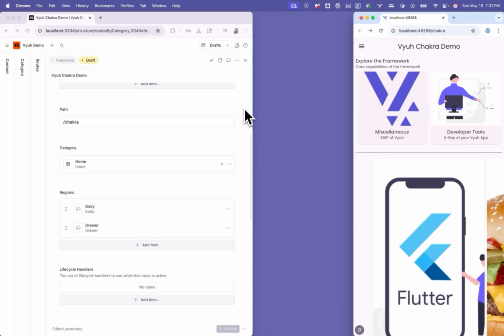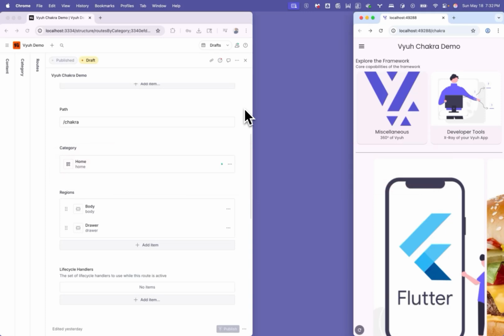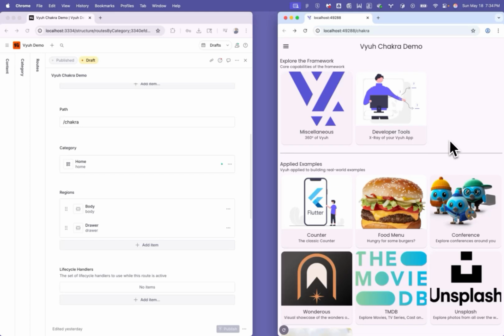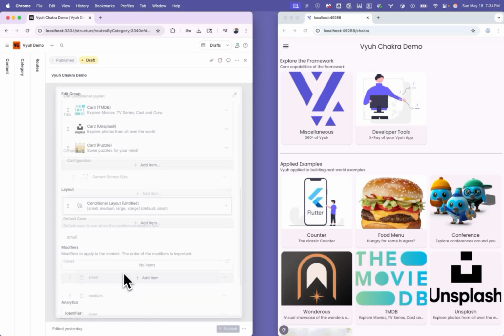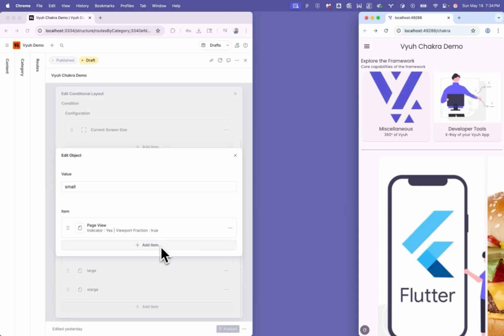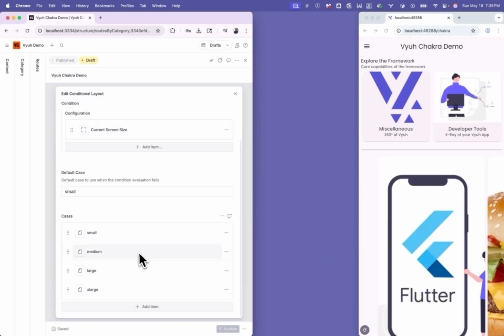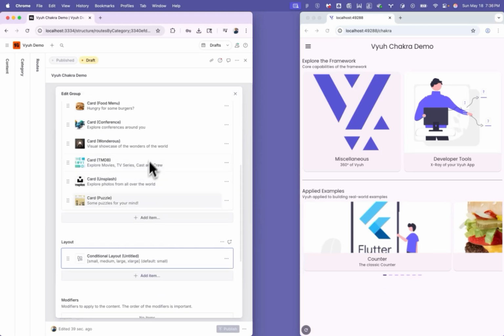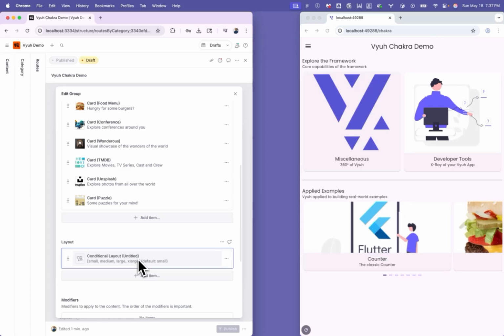Using conditional layouts in the Vyuh framework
The Vyuh framework allows you to switch a layout based on a runtime condition, also known as the conditional layout. This allows you to specify a layout for different types of conditions and see it happen dynamically as the conditions change inside your app.

A classic example is in the case of a responsive layout where you would like to switch the layout based on the screen size or the viewport. This example shows you a quick way of doing that where you can be pretty radical in your approach to switching the layouts where you can go from a grid to a carousel to a page view all with the power of a conditional layout.